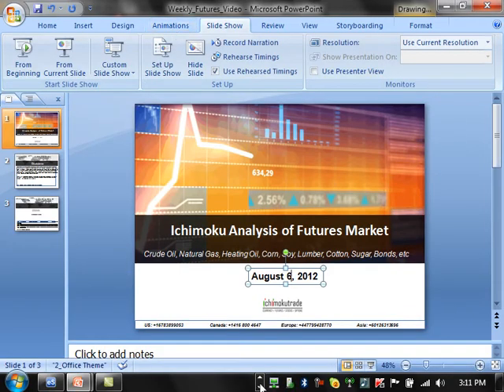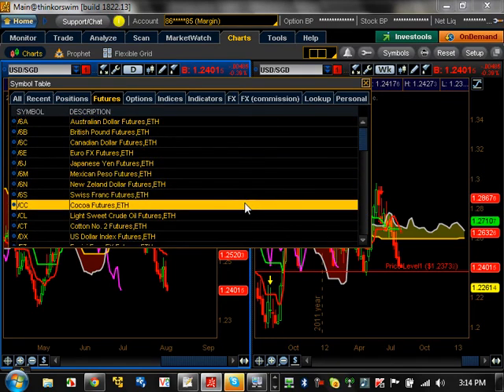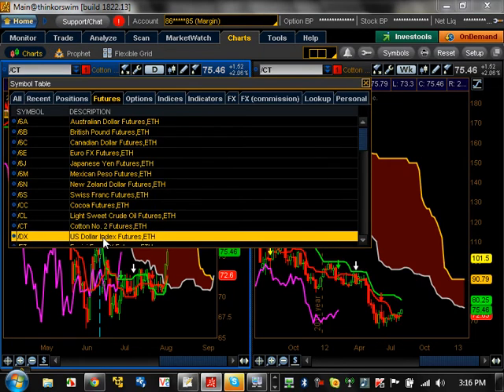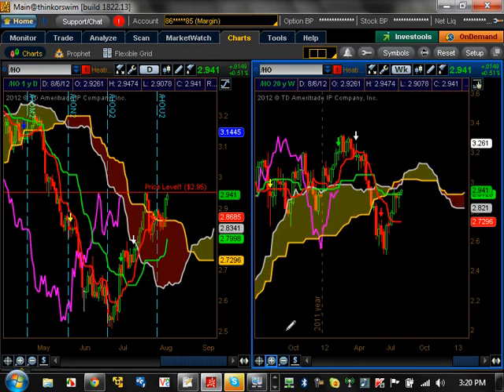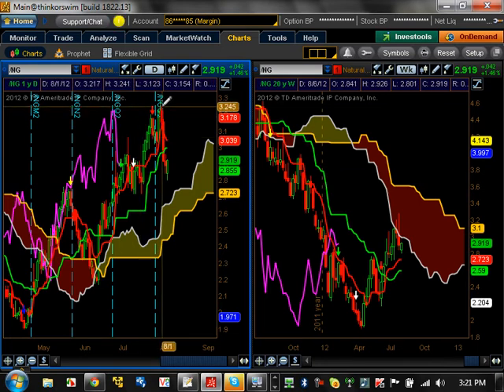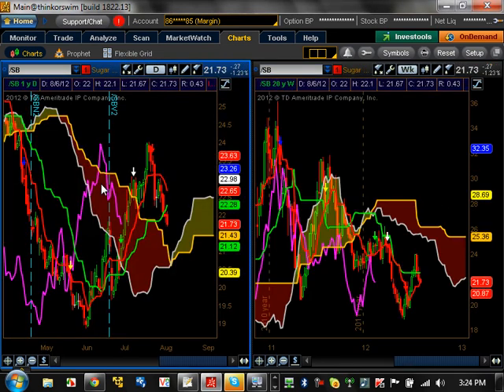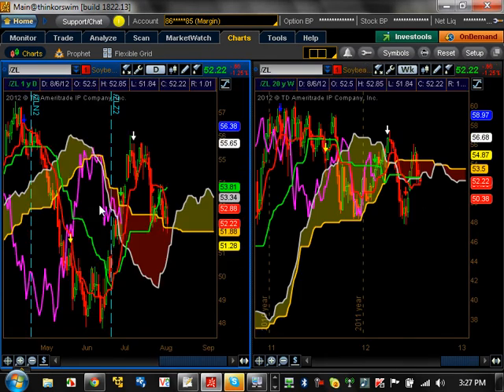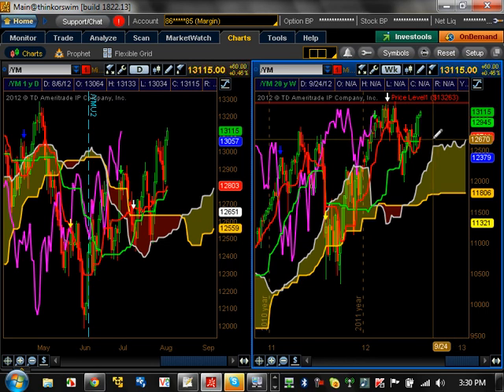Ichimoku: Future Ichimoku 8-6-12. Keep a watch on Gold and Orange Juice!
Weekly Ichimoku Technical analysis for the Future Market. We analyze various futures to determine what the sentiment for the market is as well as checking to see if a trend is occurring. If you are a day trader, swing trader, long term trader, etc, watch this video! An investor could
future results.